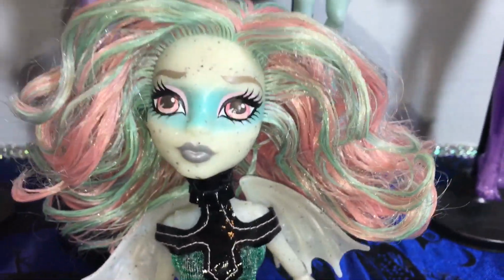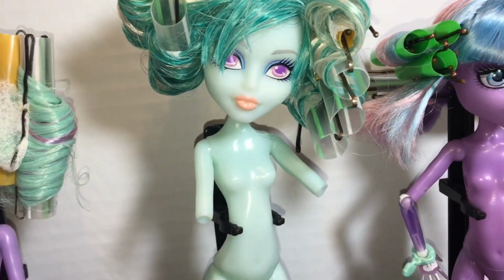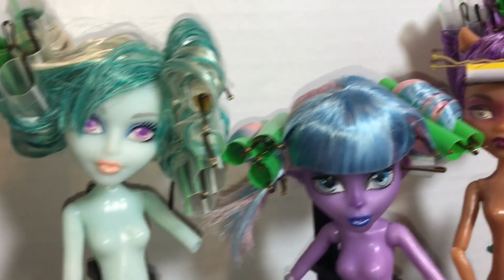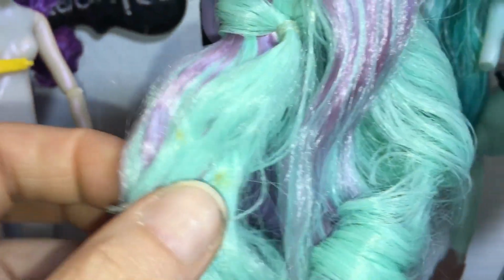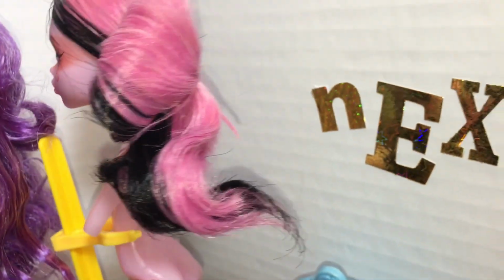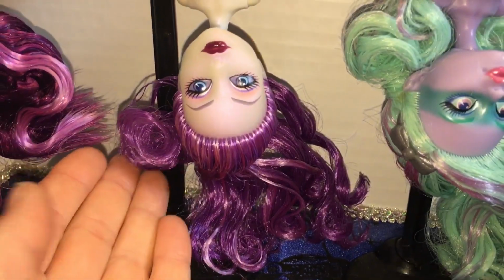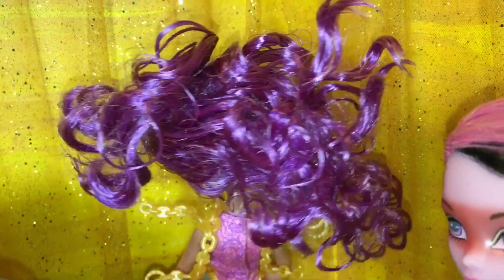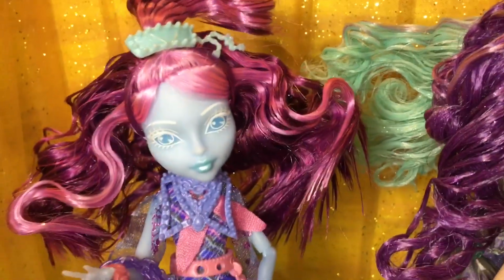Restyle HAUNTED dolls to Ghostly Updo's Episode #17 / SBF SALON TIME Monster High Hair Redo 's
Monster High HAUNTED DOLLS See them styled in their display ~Kiyomi Haunterly, Vandala Doubloons, River Styxx, Spectra Vondergeist, Clawdeen Wolf, Twyla Boogeyman and Draculaura all at once! Buncha ghost ghouls! ~Join Wendy as she completes a redo, restyling or restoring of EAH or MH doll hair! The Mama of SBF shows YOU, in asis tutorial filming fashion, how she re-does, fixes or recycles the hair of used dolls she purchases ~ or the dolls that Grace got their hair messy in playtime!

This is one way Mama loves to play with the dolls in our doll room and collection!

Episode #17~ In the Salon today...
Monster High, most of the Haunted Series: Kiyomi Haunterly, Vandala Doubloons, River Styxx, Twyla Boogeyman, Spectra Vondergeist, Draculaura and Clawdeen Wolf. Rochelle Goyle makes a cameo as her previous episode in the Salon is the same hairstyle as these poltergeists! To show the continuation of the look, Porter Geiss is shown at the end too. For our Haunted area, the doll display has them hang as if they are floating... this styling may not be for everybody as it is personalized to suit the doll house display area. No pretty curls here today!

Mama works with MH dolls in this video, but she would assume this same treatment would work with all normal 11 1/2 fashion dolls such as Barbie, Monster High, Bratz, Disney and Equestria Girls.

ALL 76 dolls! Peek at our collection of every Wave 1 signature MH dolls to date:

Our Lil’ SBF Family SHOUT OUT to “Vloghi' B” is in this video!